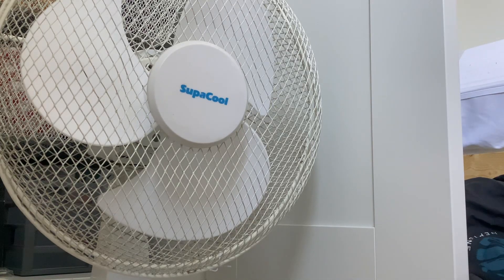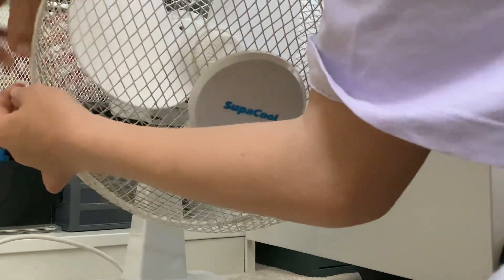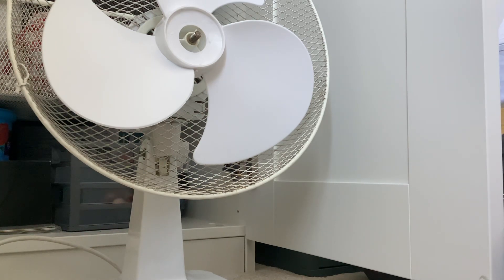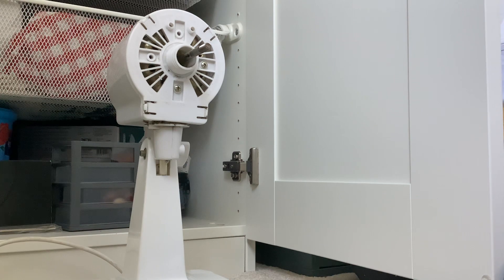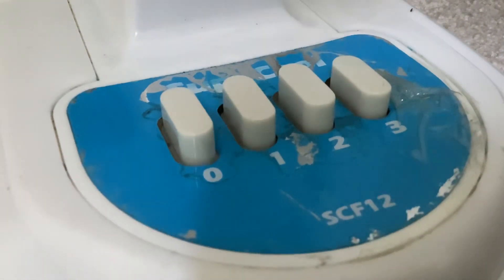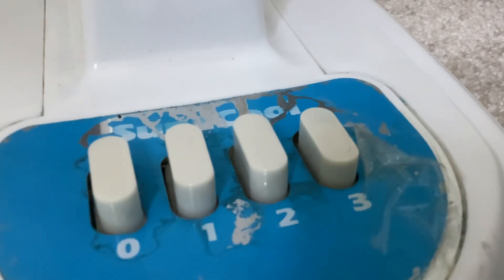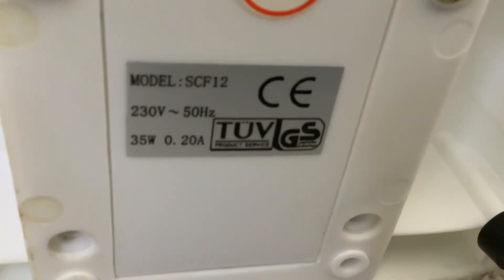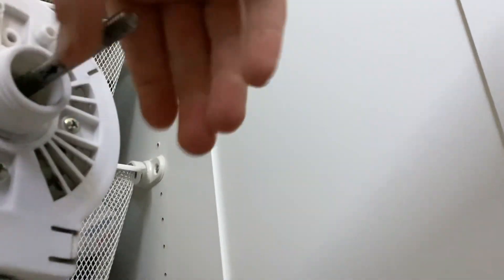Taking a look at the supacool 12” desk fan